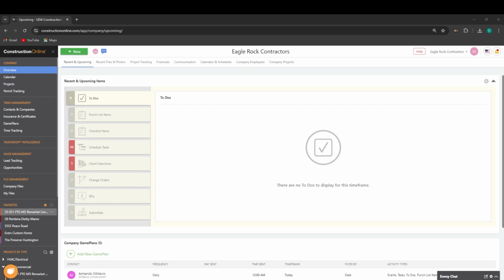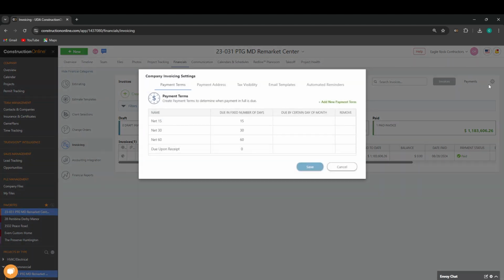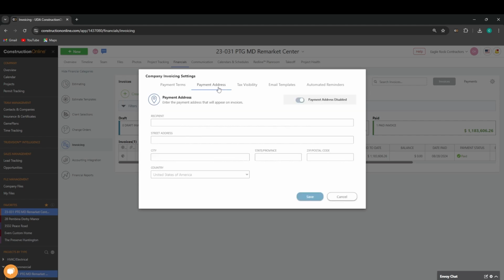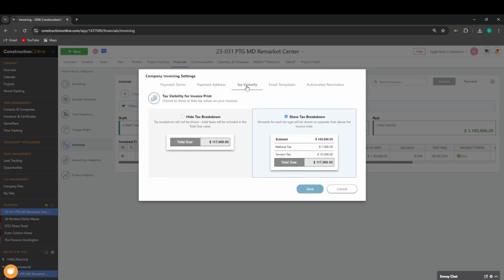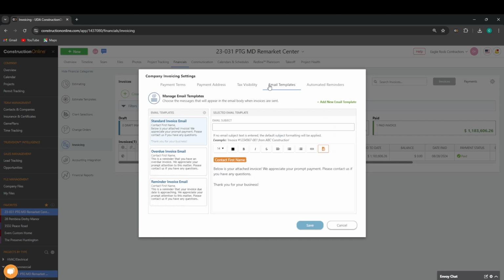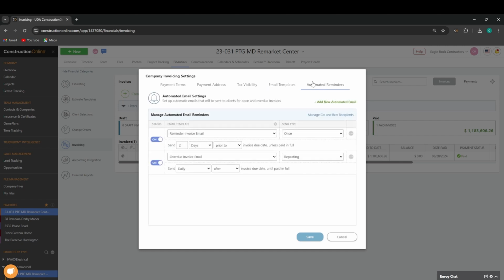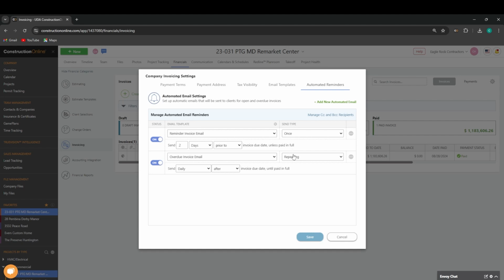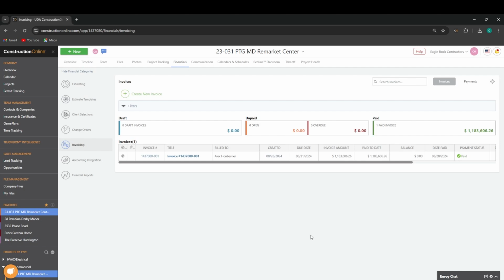Manage Company Invoicing Settings